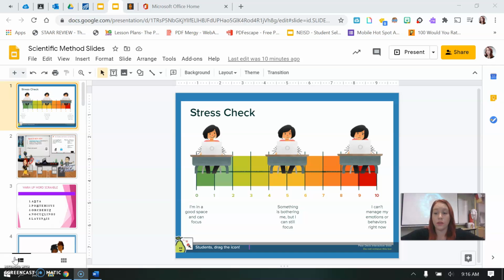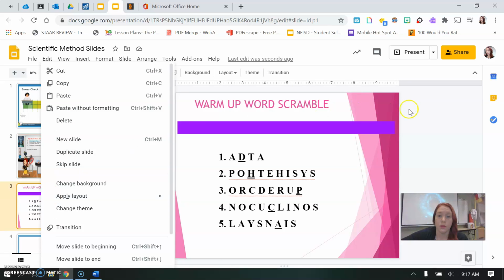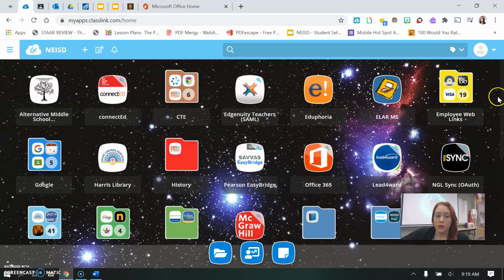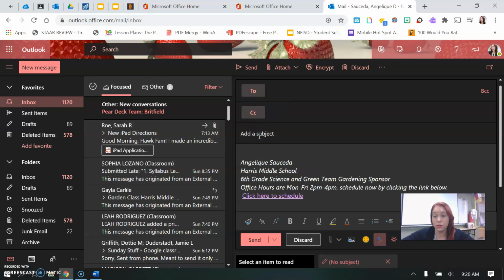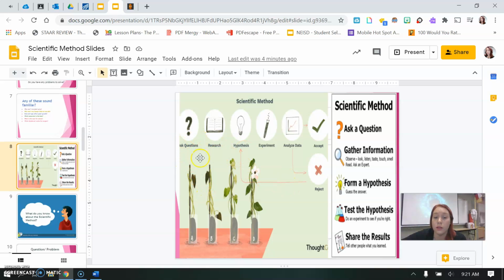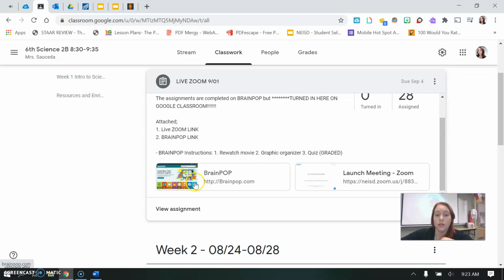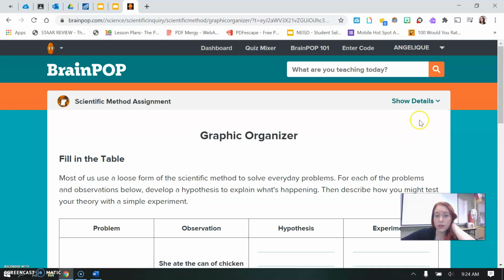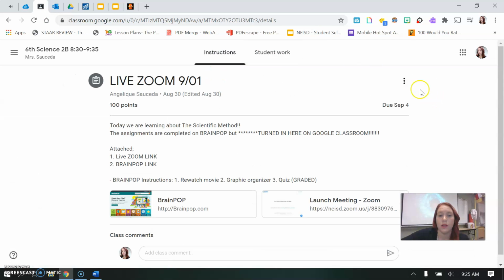831901 scientific method